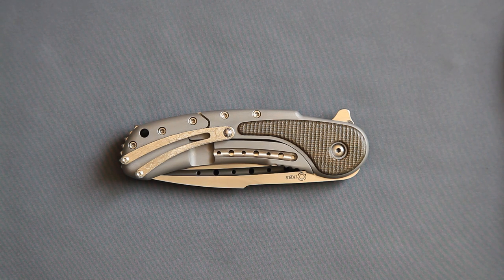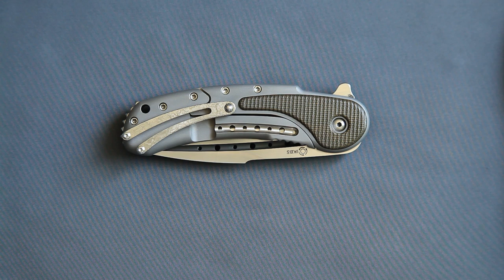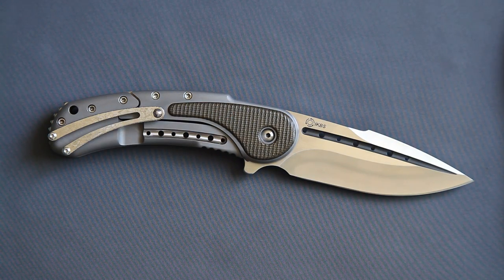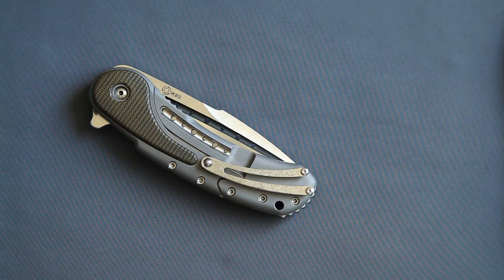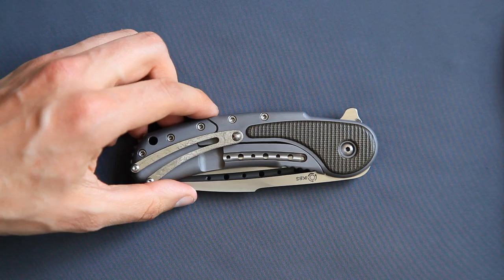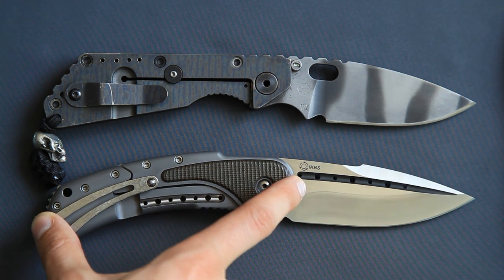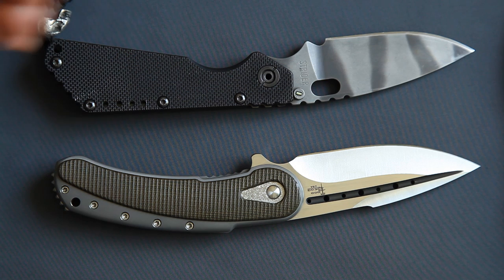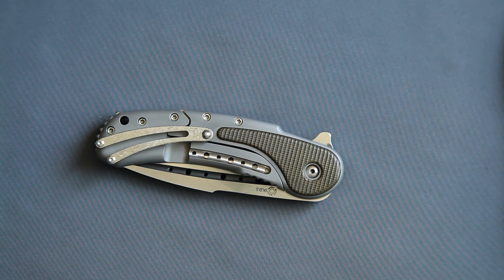HD Custom Knife Review - Todd Begg Bodega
Here is a brief review of the Todd Begg Bodega

This framelock flipper features a satin finish blade and a bead blasted titanium frame with green canvas micarta inlays. Titanium clip. Cracked ice finish on pivot, backspacer, and clip. Includes IKBS for smooth and fast opening that requires no wrist action. The Bodega has the new Begg Design Replaceable Lockbar which is replaceable and designed to prevent over extension.

Features:
 All titanium construction
 IKBS
 Patent pending removable titanium bolt on lock
 Back spacer features partial raised jimping for reverse grip control.
 Blade length: 3.75"
 Overall length: 9″
 Weight: 7 oz
 Body thickness: 5/8″

More info quoted from Todd thanks to True North Knives: a great place to check if you are interested in acquiring a Bodega

"The Bodega is my first design since moving to my new shop in Petaluma, California.

I'm very proud of the design as it is a departure from typical liner lock construction in that it features a full 6AL4V titanium inter-frame handle and back spacer along with a patent pending removable titanium bolt on lock.

Not only is the lock bar removable for easier maintenance, it is also engineered for the tip of the lock to fit under the rear scale which provides over bend and compression protection. This is the first knife I have built that has no liners but that also features IKBS.

When properly executed, the Ikoma Korth Bearing System provides the smoothest and fastest action attainable in a folding knife, a system I believe we have perfected here at Begg Knives, due impart to a process I developed of cold forging the bearing races.

The Bodega blade features Bøhler N690 steel that has been double tempered and cryogenically quenched to ensure a lifetime of performance and durability. The blade features my trademark pierced flutes along with a deep hollow grind and harpoon style swedge.

The clip also is constructed of 6AL4V titanium which is set on riser posts for a deep pocket carry along with an innovative large ball baring contact point. Inlays will vary from 3D textured carbon fibers, micartas and a unique custom pierced titanium.

The Bodega is constructed using heat treated precision Bybee pivots that have been honed, lapped and fitted to each blade individually, for the ultimate in glass smooth action.

The spine of the knife is constructed utilizing five steel posts that run through all components of the handle insuring unmatched durability and alignment."